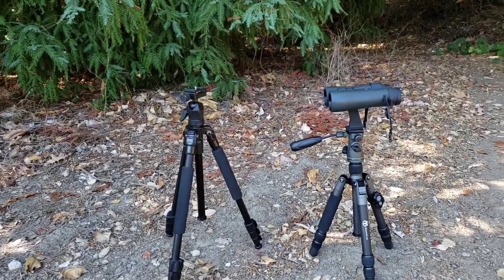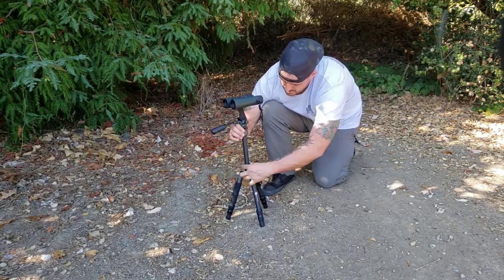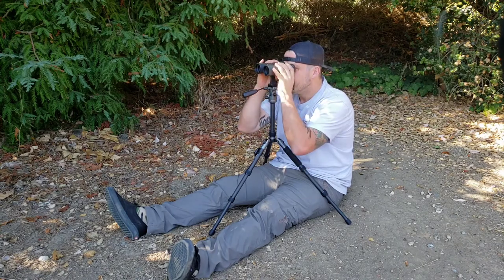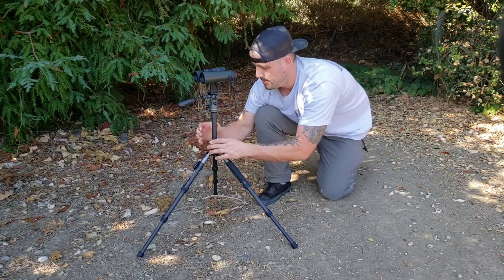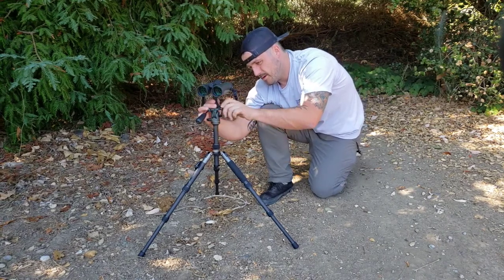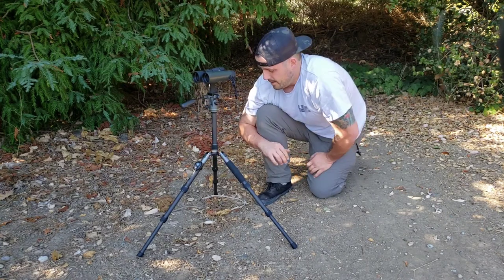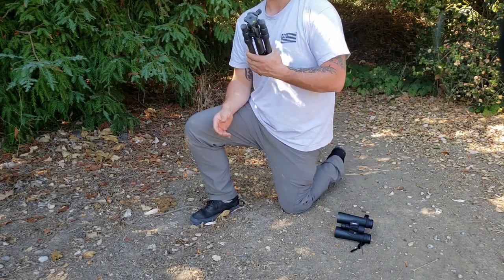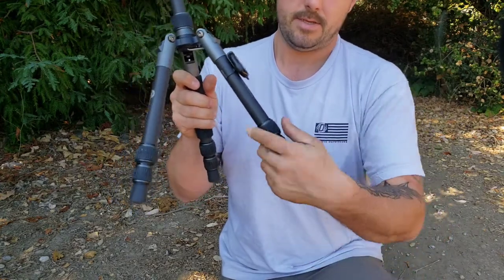Black ovis treeline carbon tripod